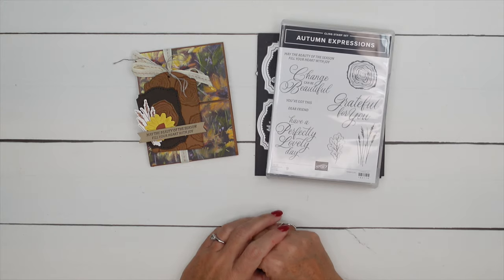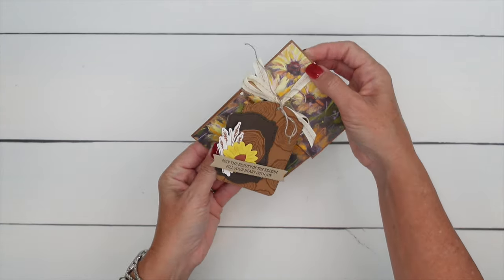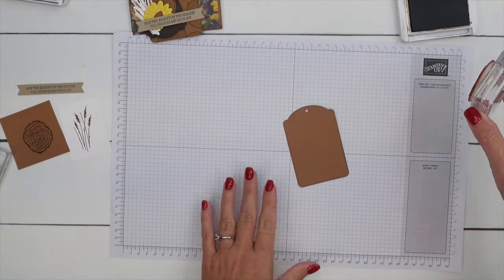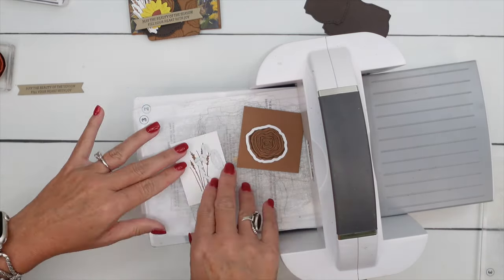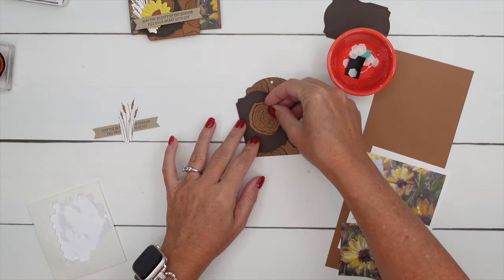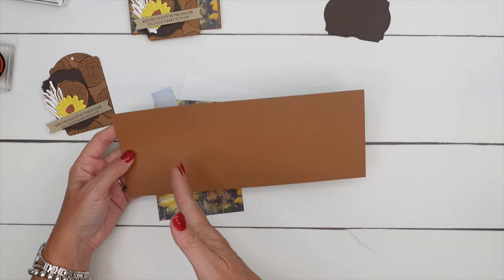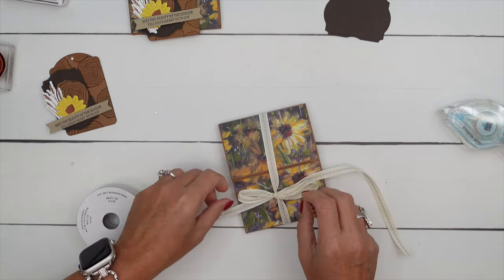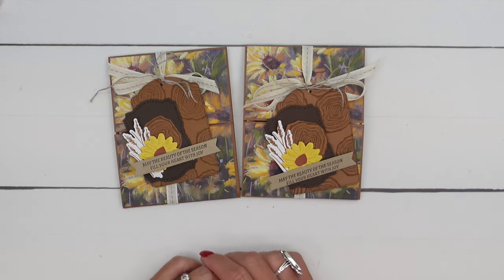Autumn Expressions Gatefold Card